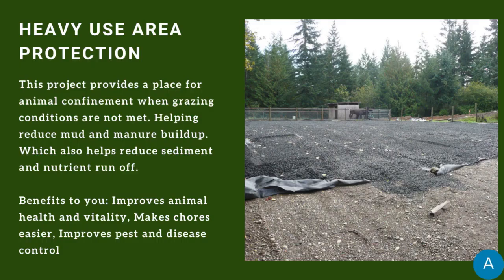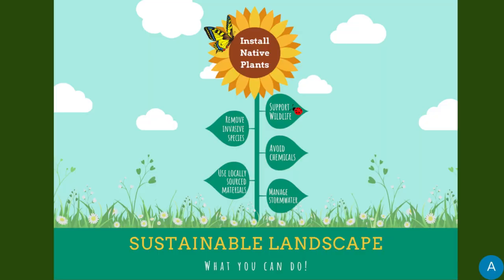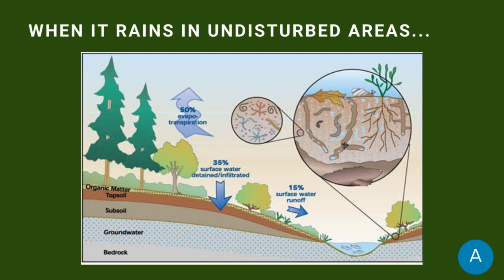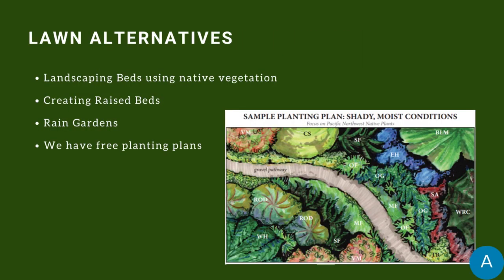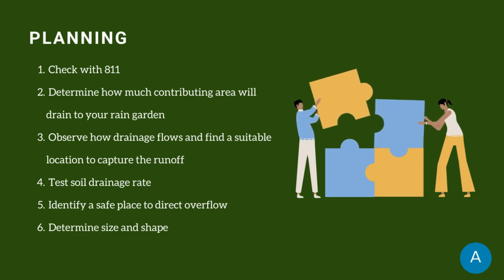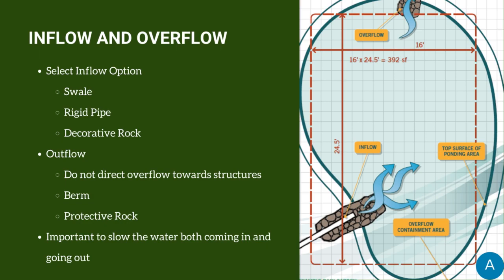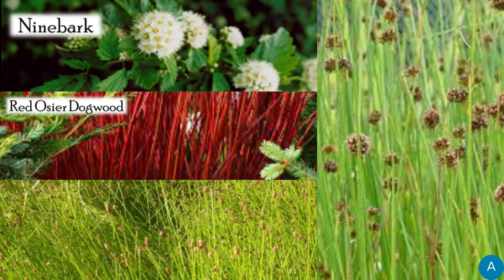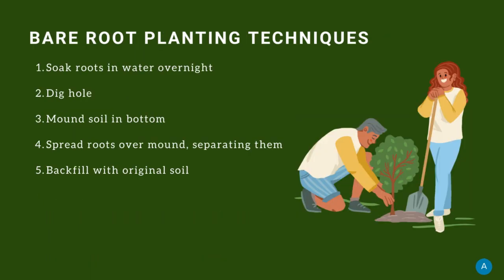Let The Rain Soak In: Dealing With Stormwater In Your Yard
Learn how rain gardens, native plantings, and Best Management Practices can improve stormwater in your yard.